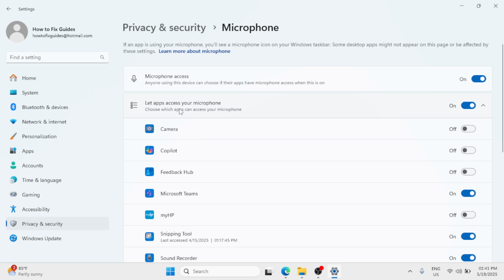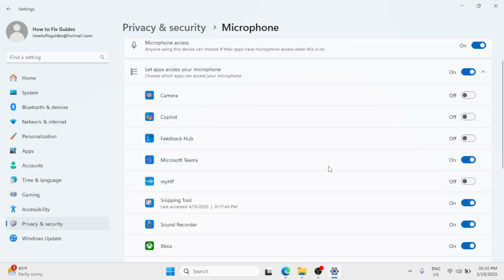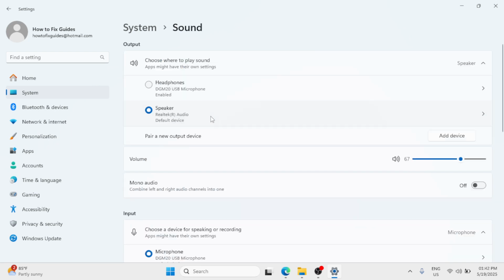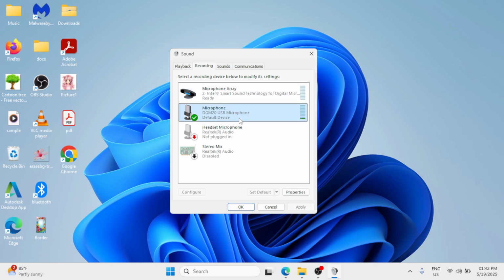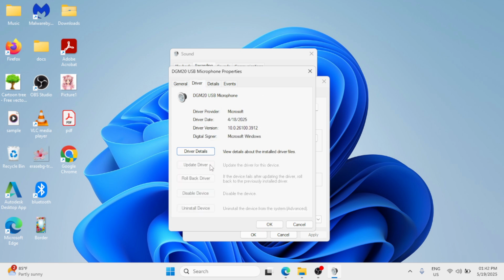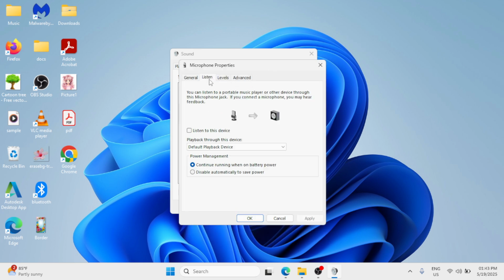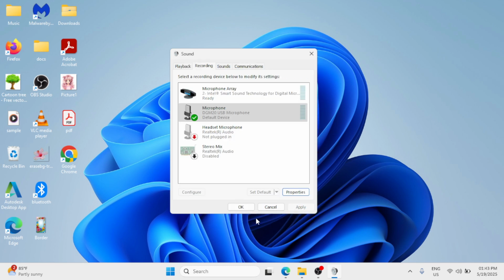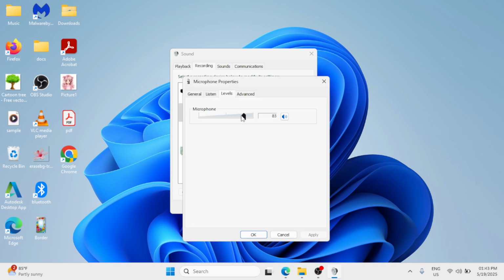How To FIX Microphone Connected But Not Working On Windows 11 - EASY STEPS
Is your microphone connected but not working on Windows? This guide has the easy fix!
Follow these simple steps to troubleshoot and get your mic working again.
Perfect for Zoom, Teams, and other voice apps.
Watch now and restore your microphone in minutes!